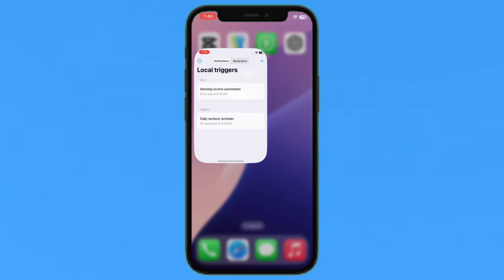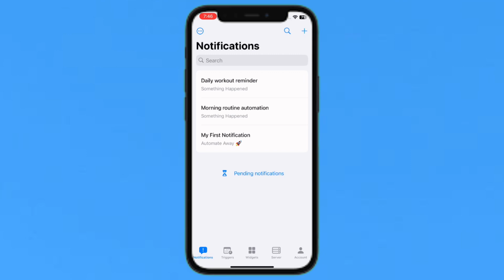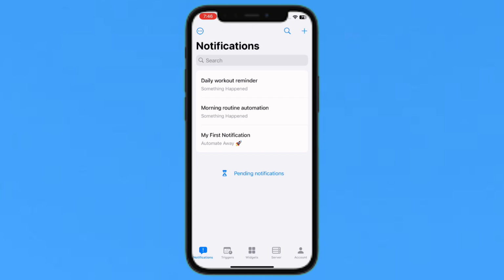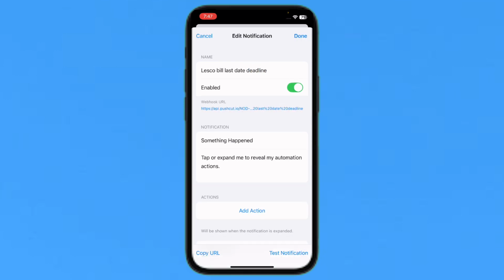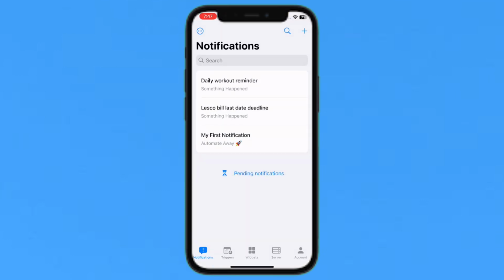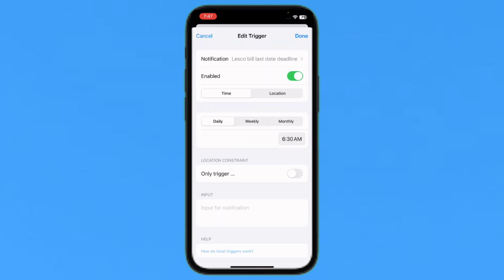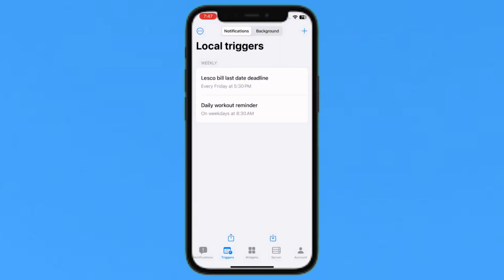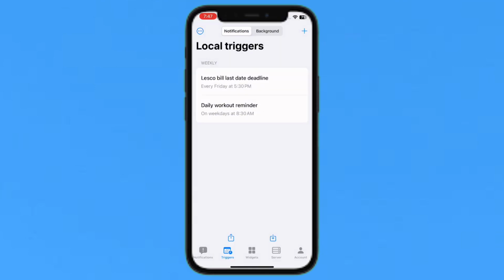How to use pushcut to manage deadlines (2024)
How to use pushcut to manage deadlines

Learn how to use Pushcut to manage deadlines in 2024 with this easy online tutorial. Get organized and stay on top of your tasks effortlessly!

Learn how to manage deadlines like a pro with Pushcut! In this video, we'll show you how to optimize your productivity and stay on top of your tasks with ease. Discover the secrets to prioritizing your workload, avoiding procrastination, and meeting deadlines with confidence. Whether you're a student, entrepreneur, or professional, this video will provide you with actionable tips and strategies to help you manage your time more effectively. So, what are you waiting for? Watch now and start achieving your goals today!